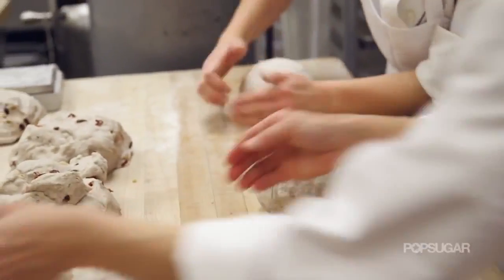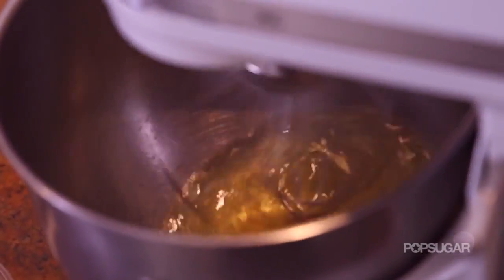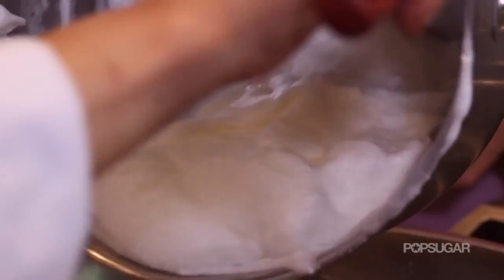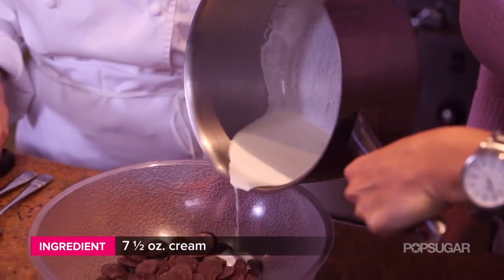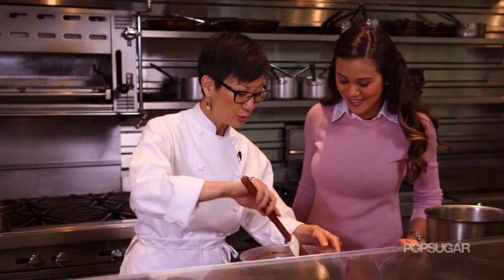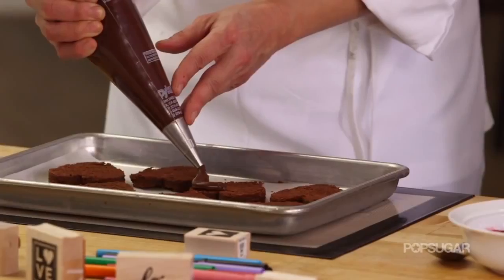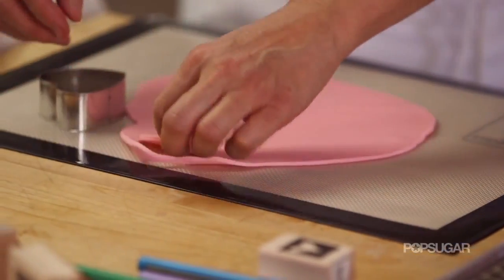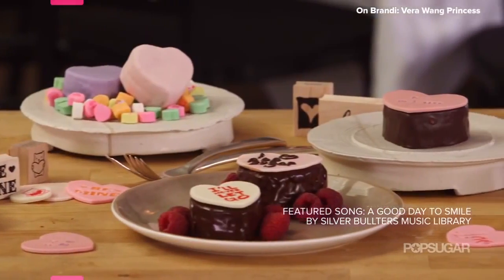How to Make Conversation Heart Cakes For Valentine's Day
Candy conversation hearts are a Valentine's Day staple, but while these message-emblazoned candies are lots of fun, they're not terribly flavorful. With the help of Della Gossett, Spago Beverly Hills's executive pastry chef, we're making a rich, raspberry-jam-filled flourless chocolate cake that captures the sweet look of the candies but is worlds more delicious. Watch the video to learn how to make this showstopping dessert.

Chocolate Conversation Heart Cakes
From Della Gossett, Spago Beverly Hills

INGREDIENTS

Chocolate cake
3 tablespoons butter, plus more for pan
7 ounces (70 percent cacao) dark chocolate, such as Guittard
7 egg whites, at room temperature
Pinch of cream of tartar
4 tablespoons sugar
4 egg yolks
1 teaspoon crème fraiche

Chocolate ganache
6 ounces (64 percent cacao) dark chocolate, such as Guittard
7 1/2 ounces cream
1 tablespoon corn syrup
2 1/2 ounces butter, room temperature

Raspberry jam, for filling
Fondant, for decorating

DIRECTIONS

To make chocolate cake: Preheat oven to 375°F. Prepare a 12 x 9 pan with parchment paper. Brush the pan with melted butter. Set aside. In a heatproof bowl set over a pot of simmering water, melt chocolate and butter over low heat. Once melted, turn off heat.
Meanwhile, in a very clean bowl (with no oily residue) of an electric mixer fitted with a whisk attachment, combine room temperature egg whites and cream of tartar. Beat at a medium speed until frothy, then start adding sugar gradually. Whip to a soft peak, then turn off mixer.

To the warmed chocolate mixture, stir in egg yolks and crème fraiche. Remove from boiler, and set on the kitchen counter. Mix one-third of the whipped whites into the chocolate batter. Gently fold in the remaining meringue.

Pour batter into the prepared pan. Smooth out the surface with an offset spatula. Place into oven, and bake for approximately 12 minutes. Cool cake, then flip out onto a clean surface and cut out using a heart-shaped cookie cutter, or another cutter of your choice. Place hearts in the freezer or refrigerator to firm up.

To make chocolate ganache: Place chocolate in a large bowl. Warm cream in a small pot until it starts to simmer. Then pour the cream on top of the chocolate. Let this sit for a few minutes. Add corn syrup. Stir chocolate in the center of the bowl with a rubber spatula until ganache begins to emulsify and become shiny. Add a little ganache to room-temperature butter, and mix well. Then stir butter mixture into ganache. Pour half of the ganache in a pastry bag, and let sit to firm up.

To assemble cakes: On half of the cakes, pipe ganache around the border. Fill with raspberry jam. Top with another heart-shaped cake. Place in the refrigerator or freezer to firm up.
Place the cakes on top of a cooling rack fitted with a baking sheet underneath. Carefully pour ganache over the cakes, and let set. Decorate cakes with heart-shaped fondant.

Yield 4 heart-shaped cakes